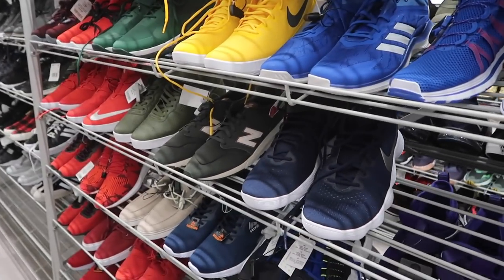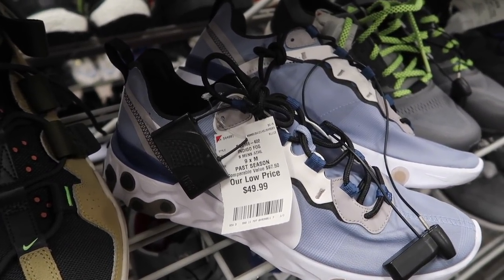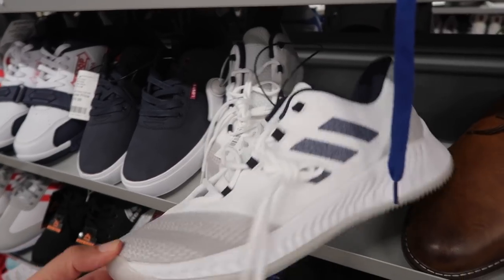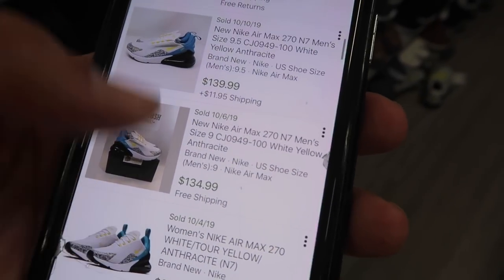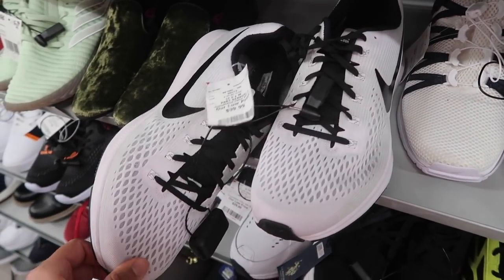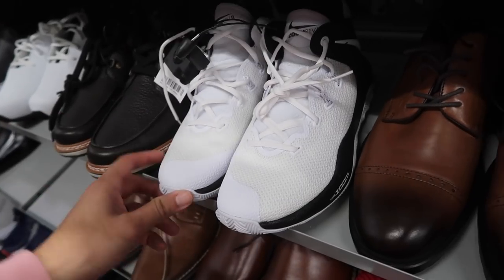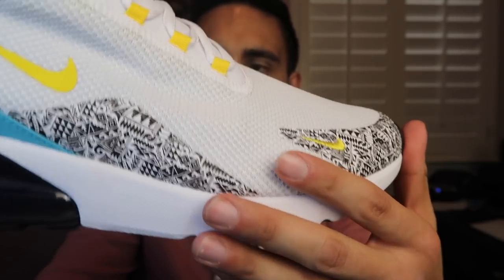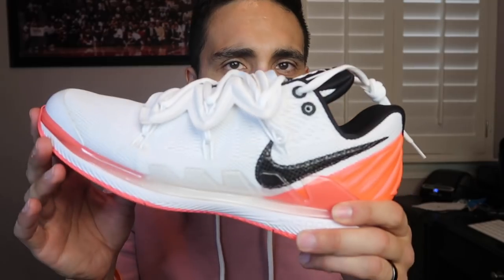I CAN'T BELIEVE BURLINGTON HAD THESE KYRIES FOR $45!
Let's go shopping at Burlington and see what we find! I visit as many Burlington as I can in this vlog for some  steals and deals, shoes, kicks, deals and nike sneakers! In the vid , I end up picking up Kyrie 5, Air Max 270 and more!